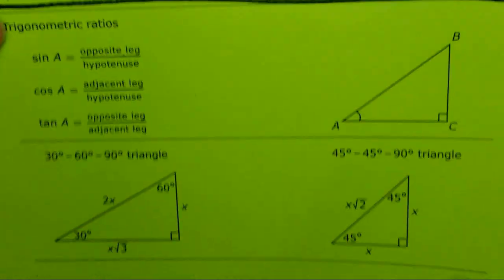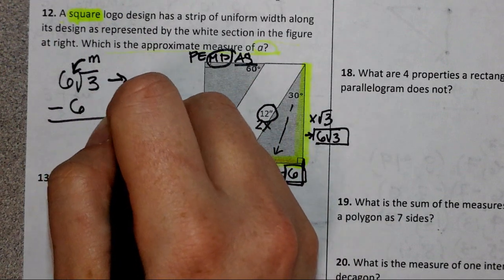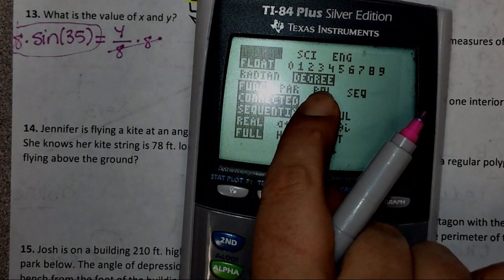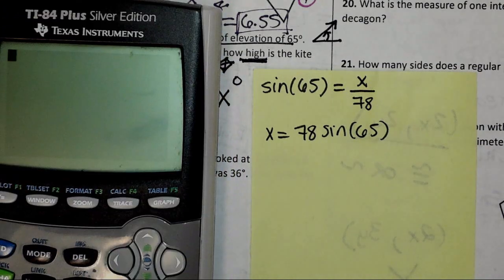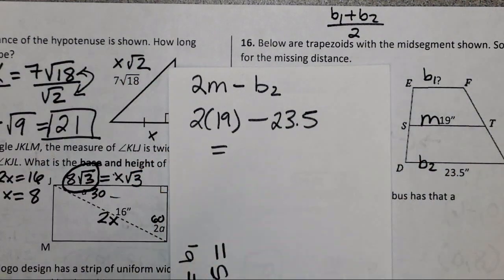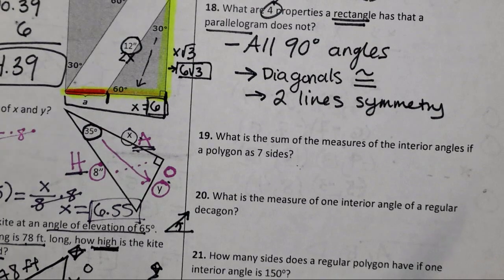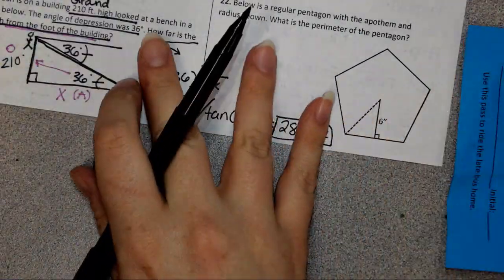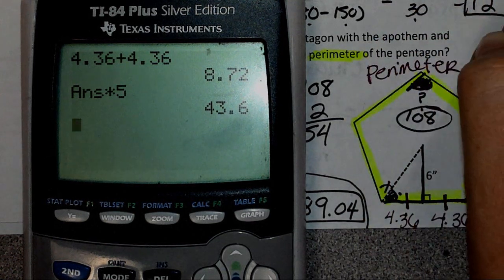Mastery Review Back